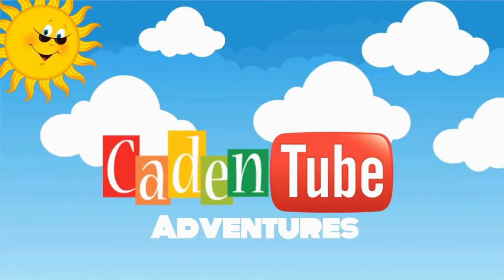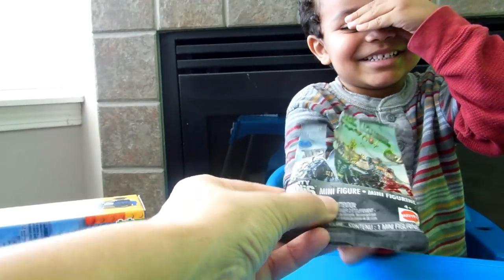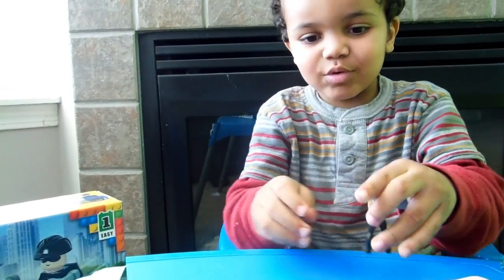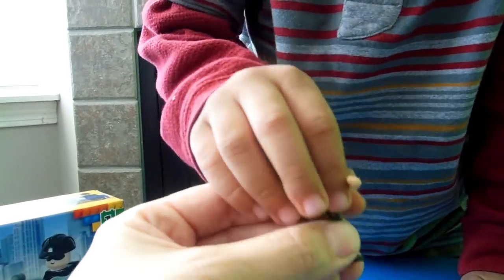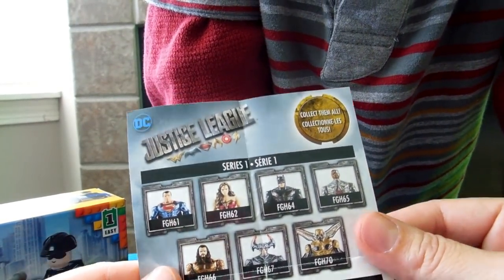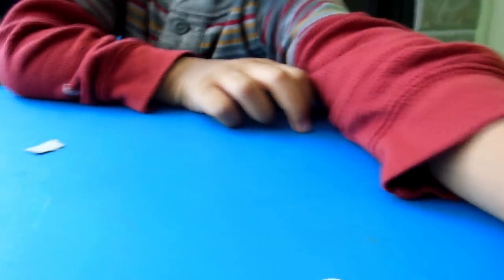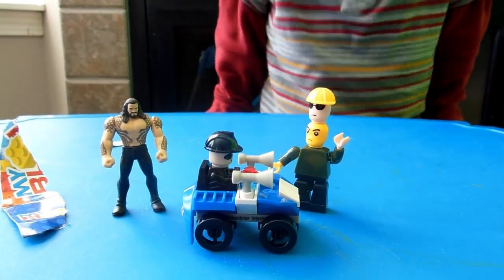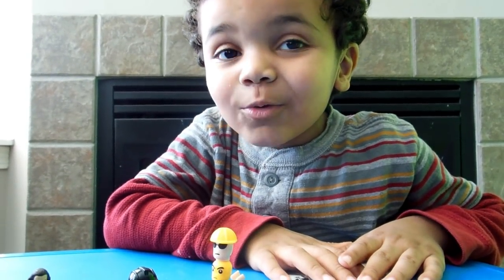Kids Justice League Blind bag & My Blox Lego Police Dollar Tree Review!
Caden had so much fun opening his Blind bag & His My Blox Lego toy!